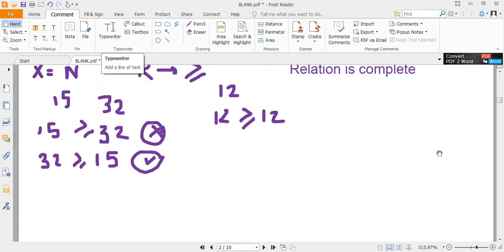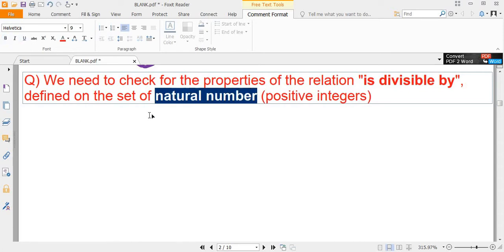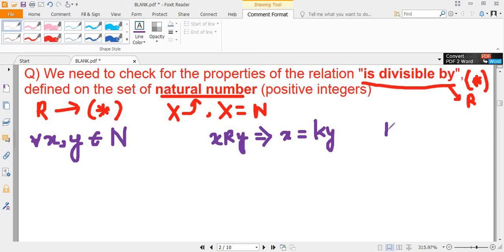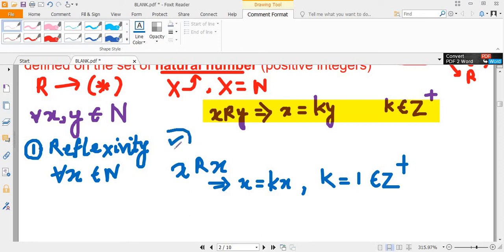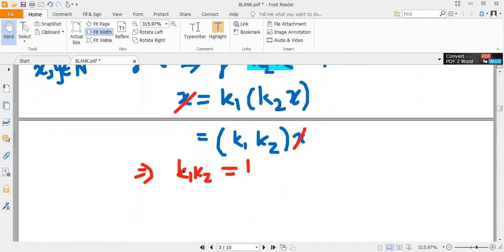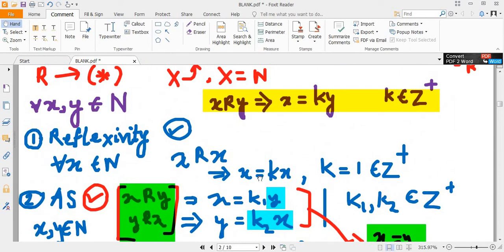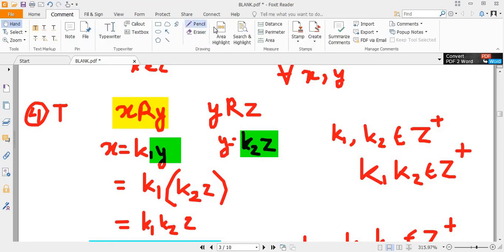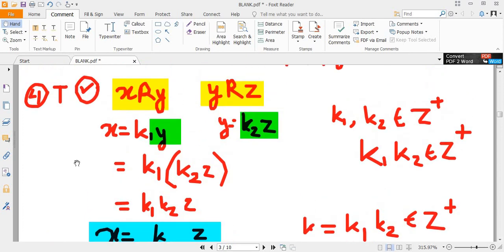Properties of a relation: Sample sum (worked out illustration)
Hey Learners!!! Welcome to another mathematics tutorial video.

Today we will be looking at a sample sum that explains how to approach questions pertaining to the properties of a relation.

Check out my video on the other properties of a relation in the link given below:

In future videos, we shall apply these properties in economics as well.